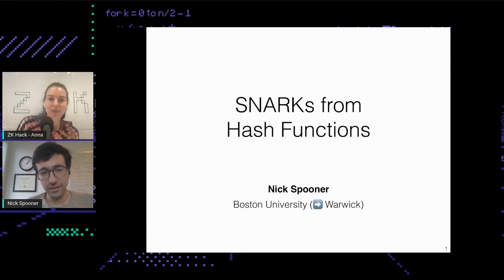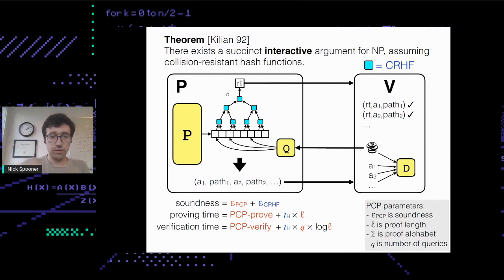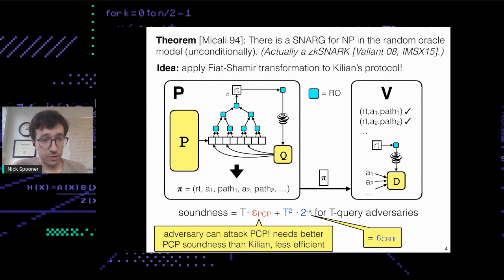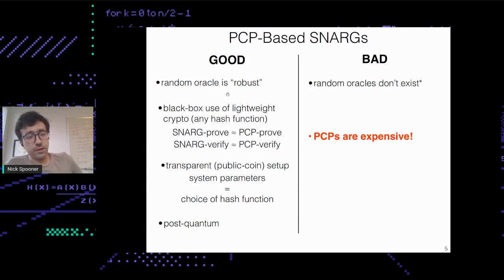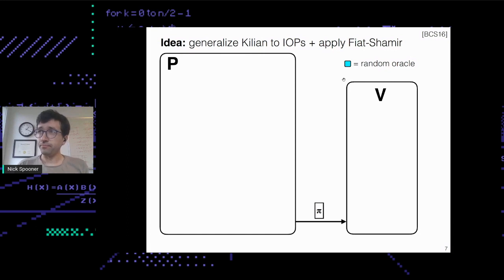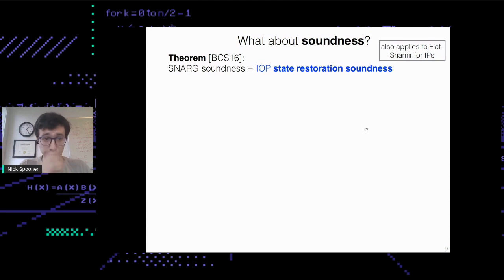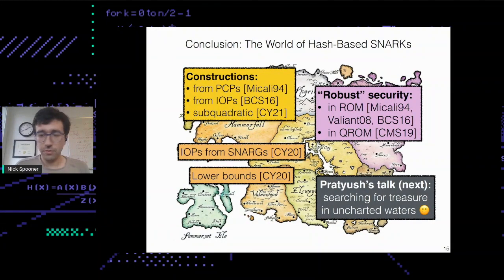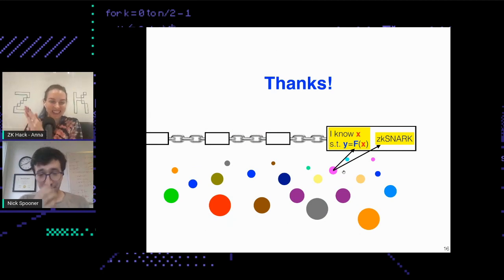ZK HACK - SNARKs from Hash Functions - Nick Spooner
In this video, Nick Spooner presents SNARKs from Hash Functions

To stay up to date with ZK HACK follow the Twitter - @__zkhack__